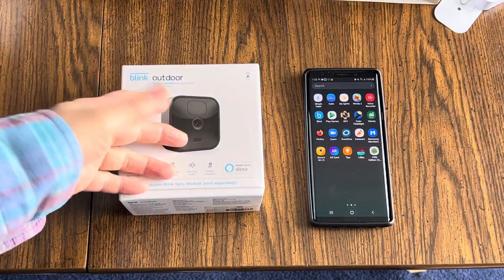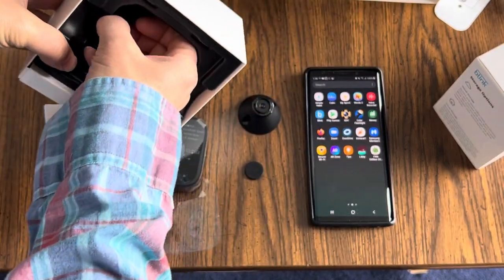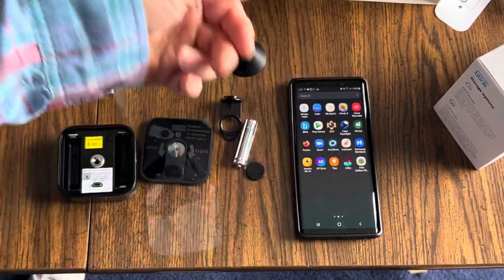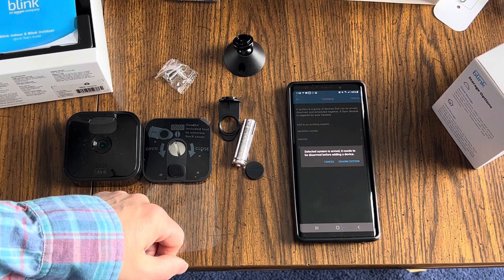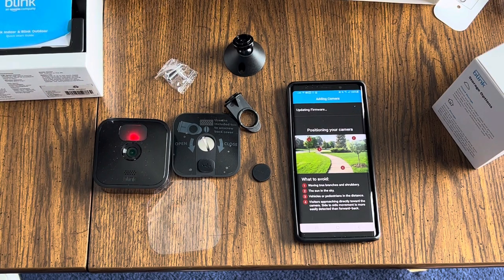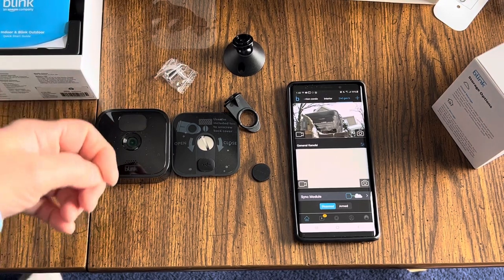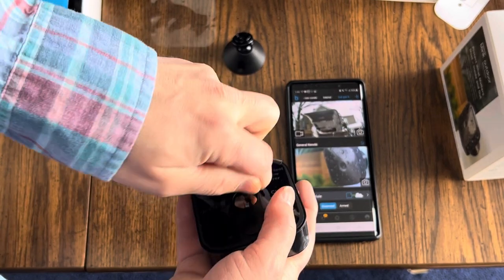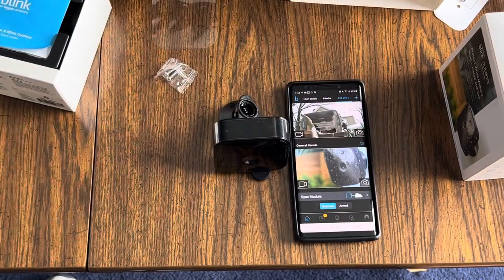How to add a Blink camera to system Android app EASY SIMPLE